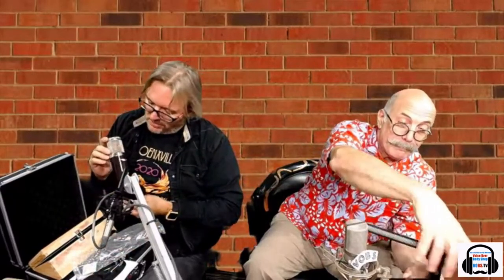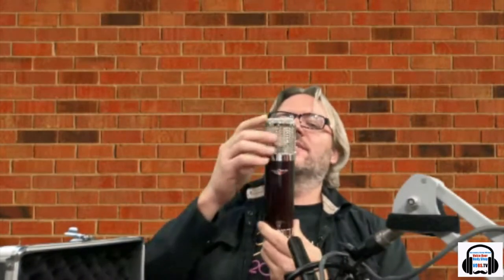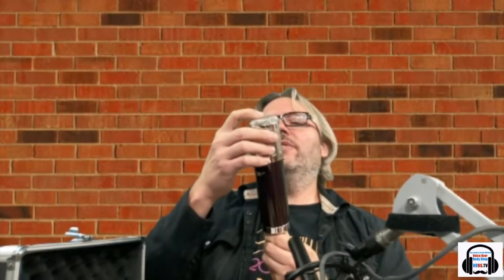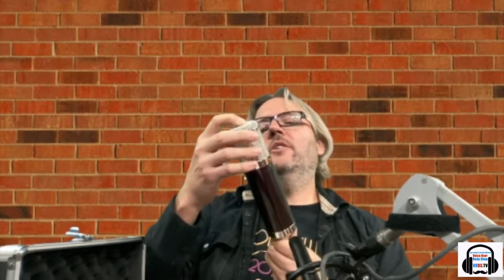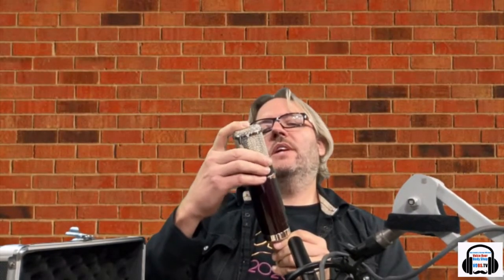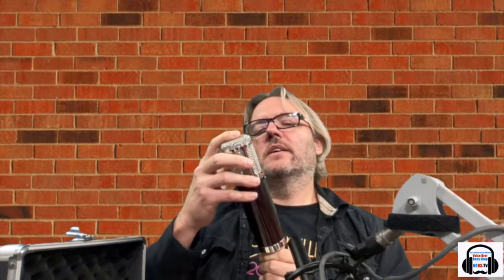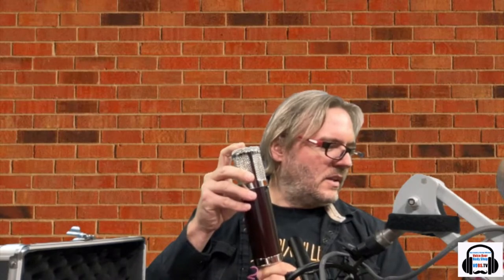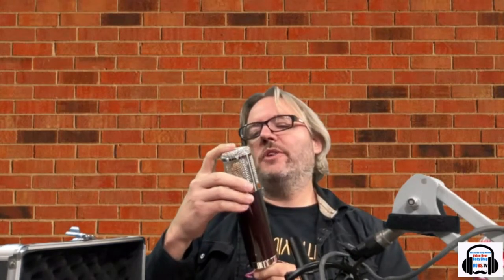VOBS - Voice Over Body Shop - TECH-TALK #63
When “The Guys” get down and talk shop, you’re  hearing more than 30 years experience serving your home VO studio needs.  Dan and George tell it like it truly is!

On this weeks entertaining and informative
VOBS TECH-TALK #63 we cover:
* The Vanguard v4 gen2 Mic first look.
* Powerline ethernet adapters explained
* Universal Audio Apollo officially supports Apple Silicon m1!
* TdrNova plugin solves Audacity eq woes and much more for free
* Also our Discussion: Misconceptions about RMS.
* Plus your questions on Twisted Wave, Back up power, and much more!

HEY! Catch it if you can all week on Facebook @ our homepage, VOBS.TV, and our podcast for those of you who love to listen on the go!
We love our supporters and donors for your continued support. VOBS can’t be here without YOU and our other great supporters:
Voice Over Essentials
VO Heroes
Source Elements
and JMC Demos

Voiceover Essentials
VOHeroes.com
Source Elements

VOICEACTORWEBSITES.com